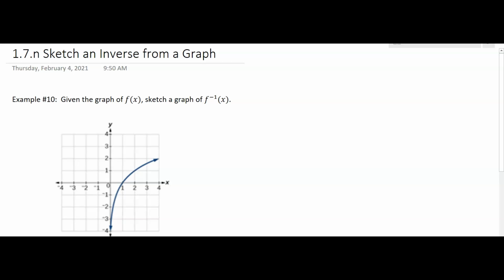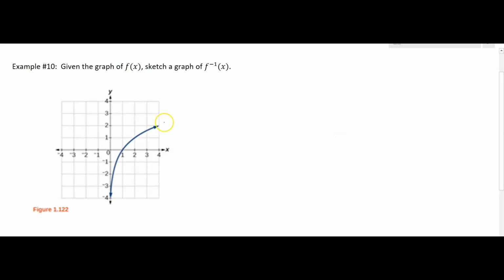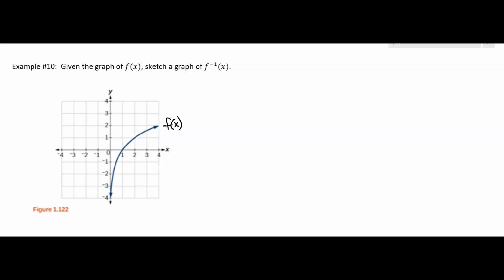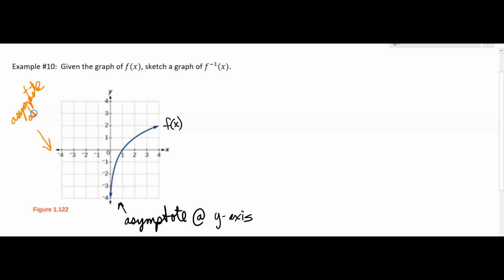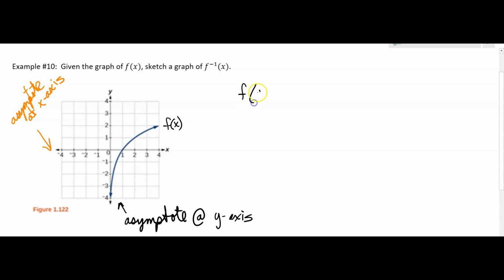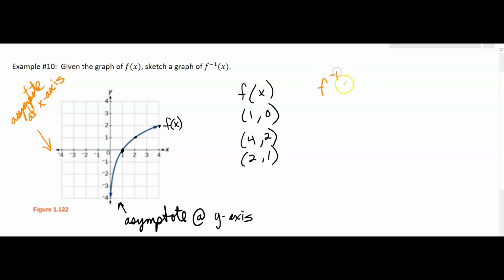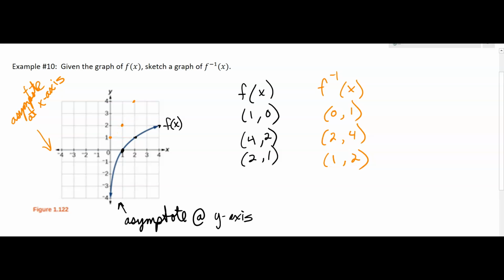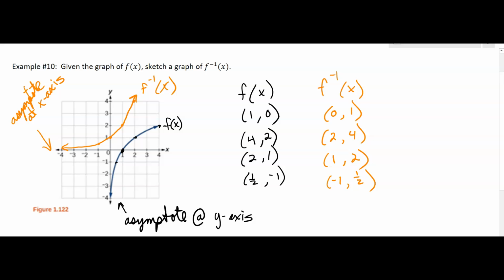1.7.n Sketch an Inverse from a Graph